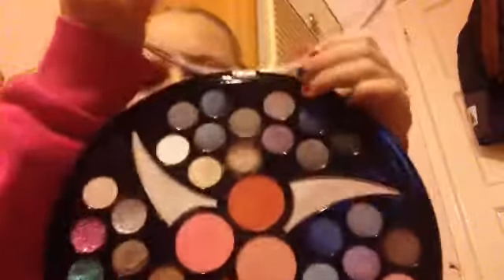Worst makeup ever!!!